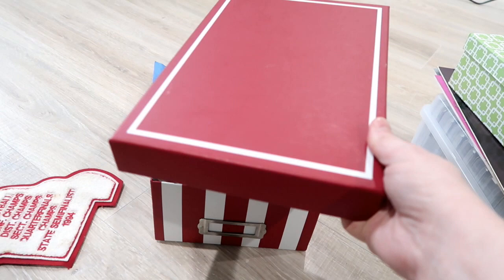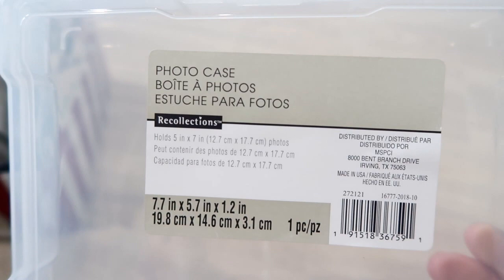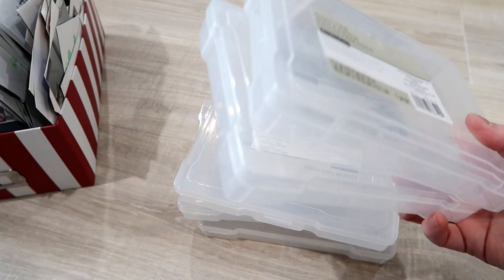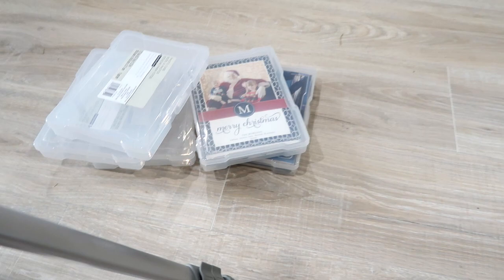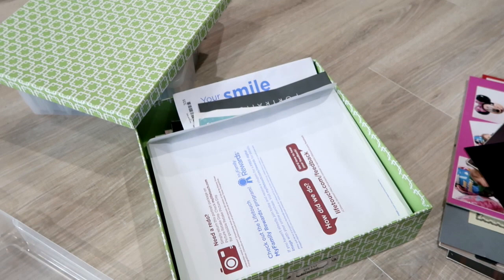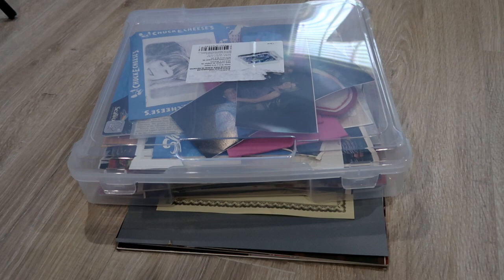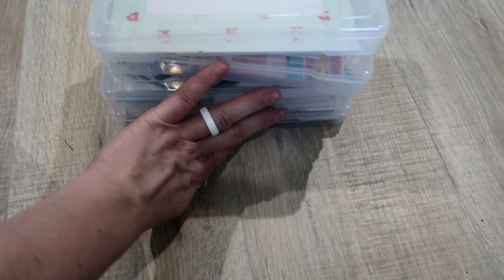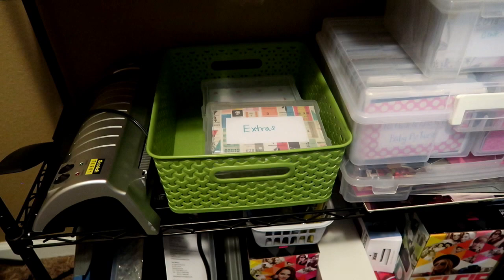PHOTO DECLUTTER AND ORGANIZATION | HOW I ORGANIZE PHOTOGRAPHS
Photo declutter and organization | How I organize photographs is what I am sharing in today's video. I will be honest, I haven't touched my photos in quite some time. I put an home organization system in place and it completely did not work. So, I am back for a how to declutter photos video and we are going to get them all organized again.

I hope this video gives you some photo organizing ideas.

*Grove Collaborative FREE set when signing up and placing a $20 order